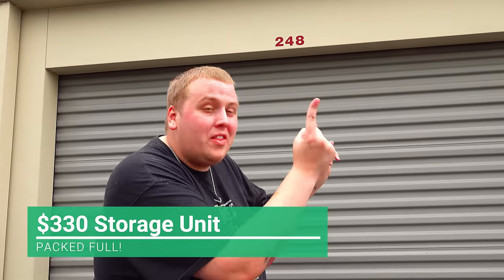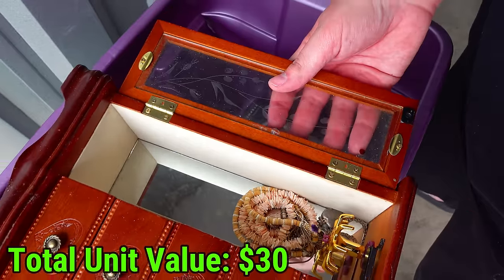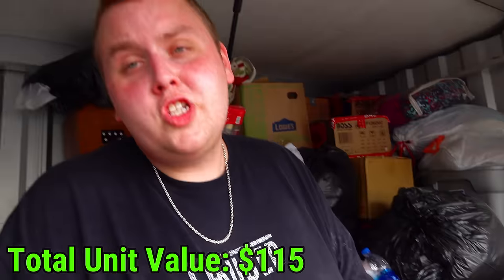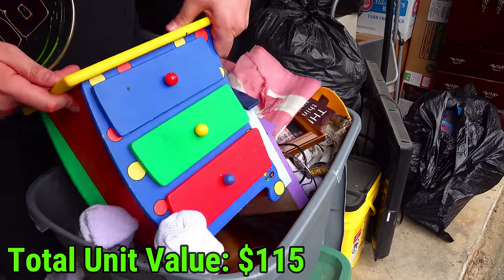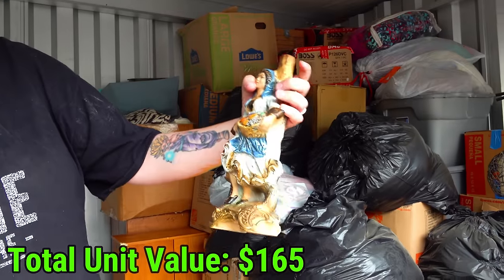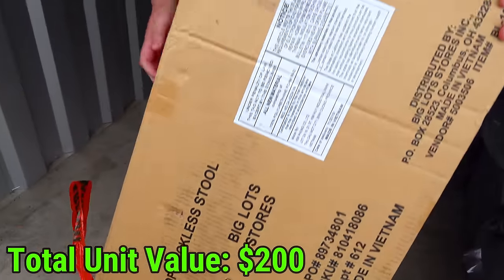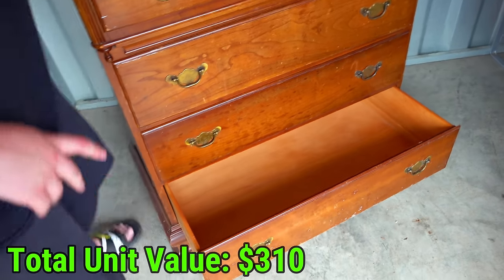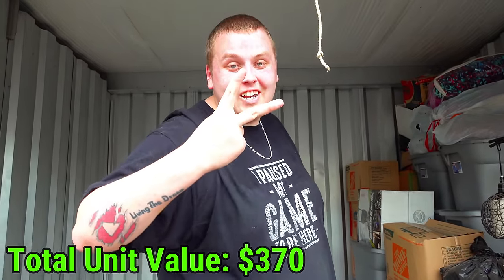CASH MONEY HIDDEN IN DRESSER Inside Storage Unit!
I bought this abandoned storage unit for $330, and there were big money finds everywhere! We even found cash money hidden inside of a dresser along with many other highly profitable items!